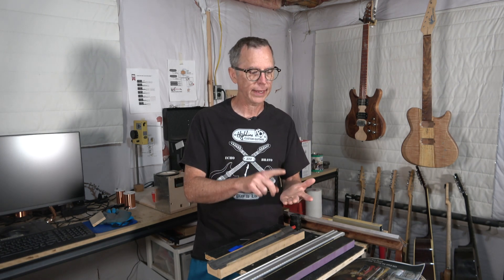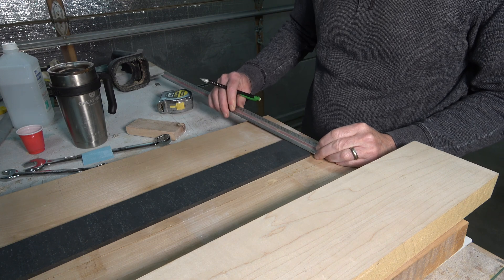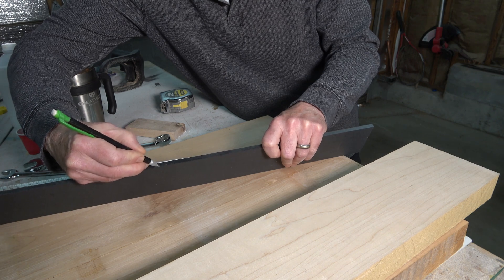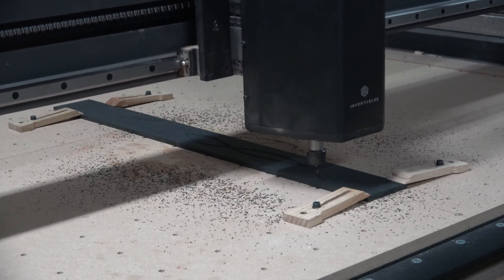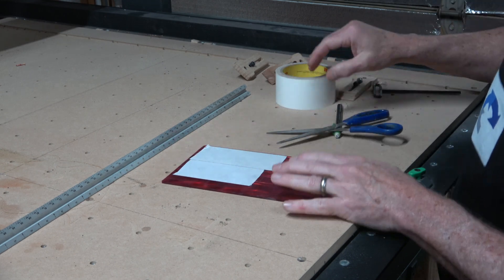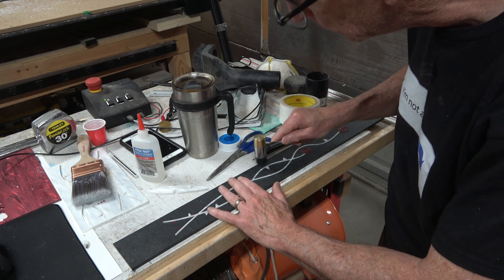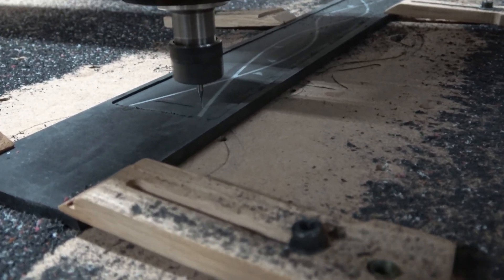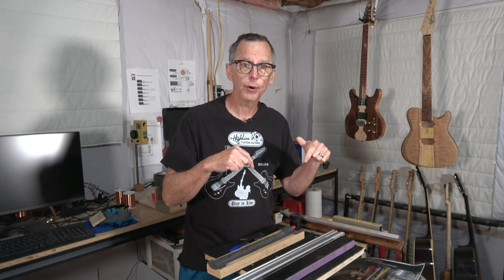Making A V Shaped Guitar Part 9 Making The Fretboard With A CNC Machine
Watch as I make the fretboard, including the inlay, for the V-shaped guitar project.